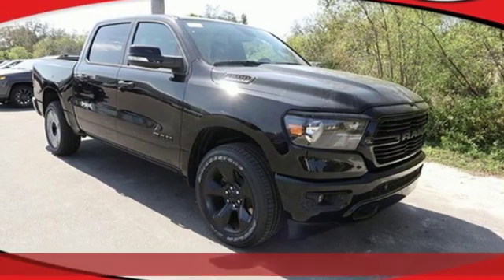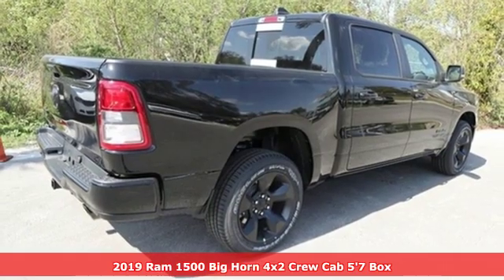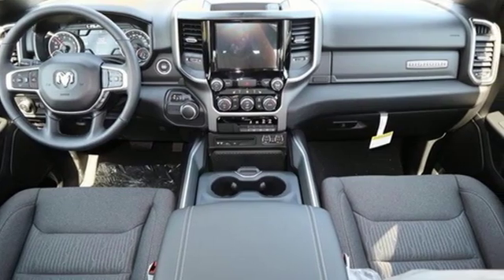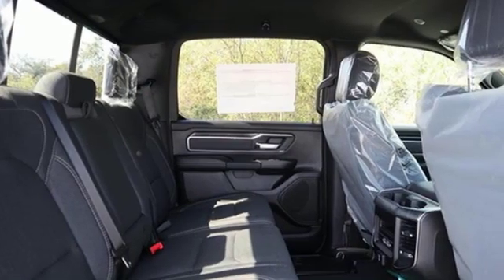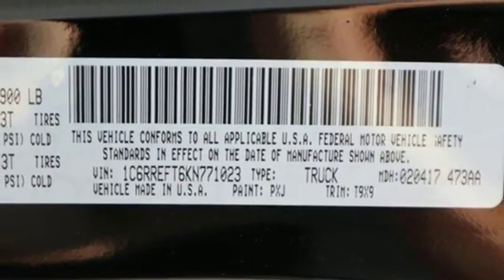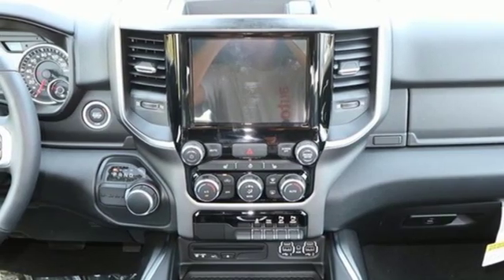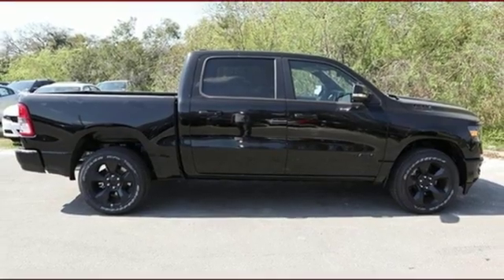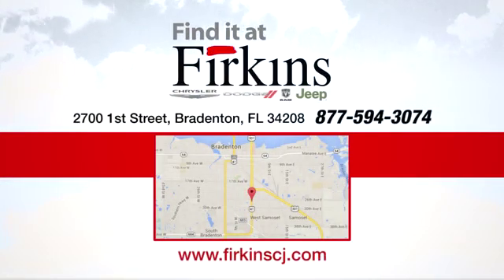New 2019 Ram 1500 Brandenton FL Sarasota, FL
Year: 2019
Make: Ram
Model: 1500
Trim: Big Horn/Lone Star
Engine: HEMI 5.7L V8 Multi Displacement VVT
Transmission: 8-Speed Automatic
Color: Black
Interior: Black
Stock #: D9497
VIN: 1C6RREFT6KN771023
Diamond Black 2019 Ram 1500 Big Horn/Lone Star RWD 8-Speed Automatic HEMI 5.7L V8 Multi Displacement VVT HEMI 5.7L V8 Multi Displacement VVT.brbrRecent Arrival!brbrbrDealer fee of $787 not included. Price excludes tax, title and all other fees and includes all applicable rebates. $3,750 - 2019 Retail Consumer Cash **CK1 (excl GL,WE). Exp. 02/28/2019, $500 - Southeast BC Bonus Cash SECKA. Exp. 02/28/2019, $500 - Southeast 2019 Retail Bonus Cash SECKA1. Exp. 02/28/2019

Address:
2700 1st Street